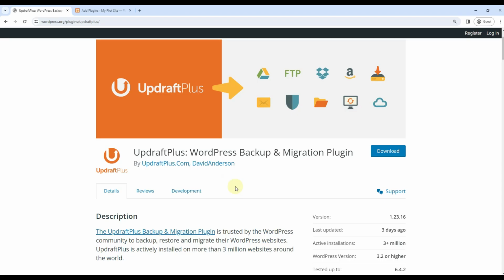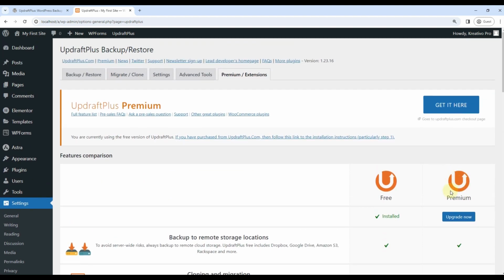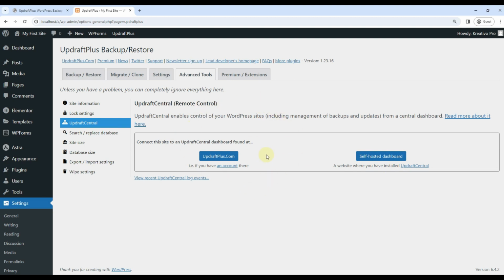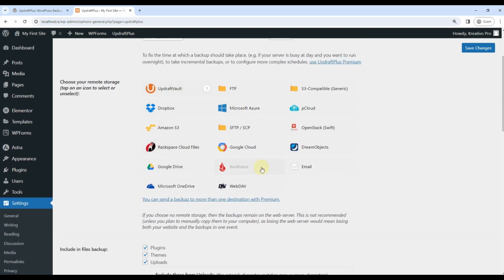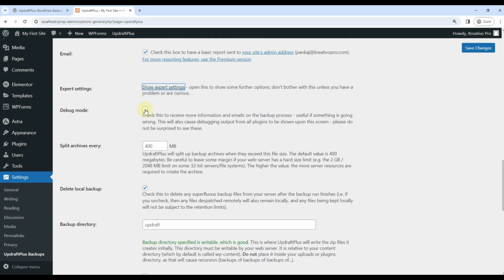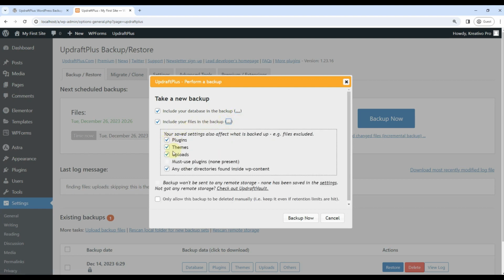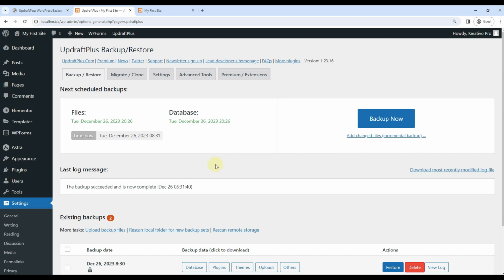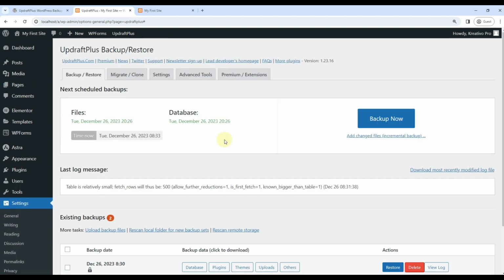UpdraftPlus WordPress Backup Plugin Tutorial 2024 | Best Free WordPress Backup and Restore Plugin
In this WordPress backup and restore tutorial, we'll be taking a look at the UpdraftPlus WordPress backup plugin.

UpdraftPlus is a great free WordPress backup and restoration plugin that lets you easily create and restore backups of your website.

In this tutorial, we'll walk you through the steps necessary to use UpdraftPlus to create a backup of your website.

After watching this video, you'll be able to create a reliable WordPress backup using the UpdraftPlus plugin!

❤️❤️ Show Us Your Love ❤️❤️
I hope you enjoyed my video. I'd love to connect with you in the comments.

📮📮 IMPORTANT NOTICE 📮📮
Want to know the Top 50 WordPress Customizations that can make your WordPress website look unique and increase your conversion rate?